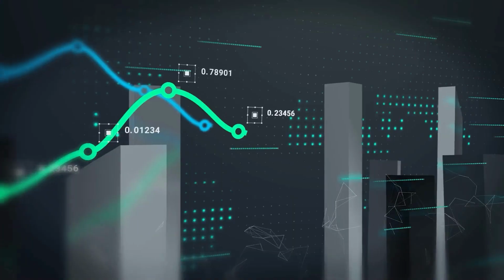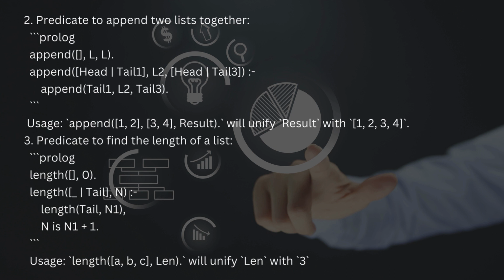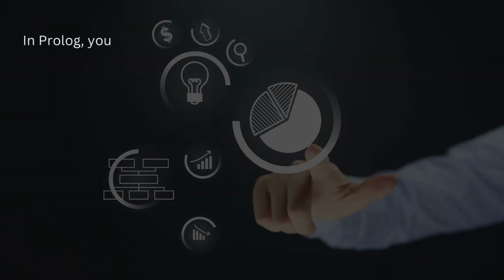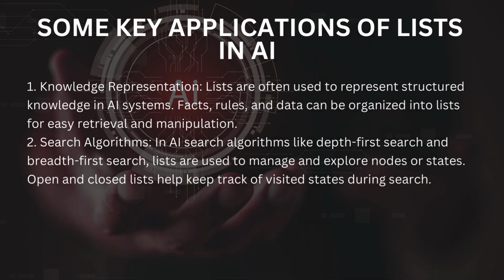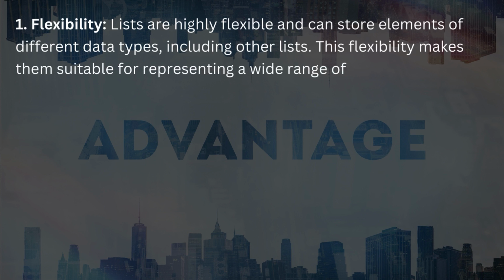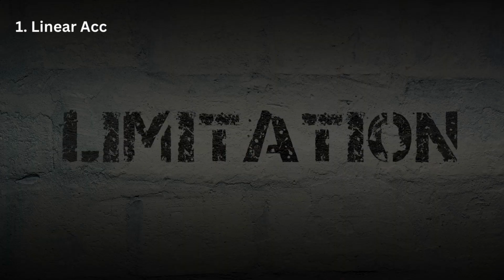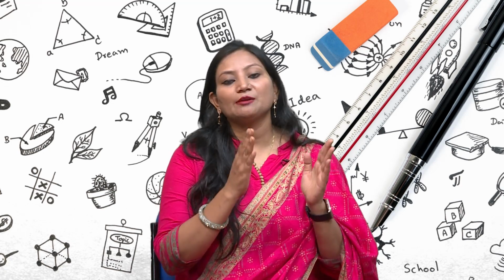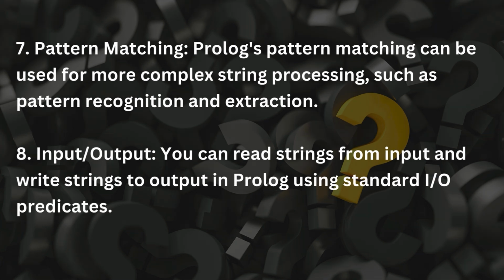Introduction to list in Prolog